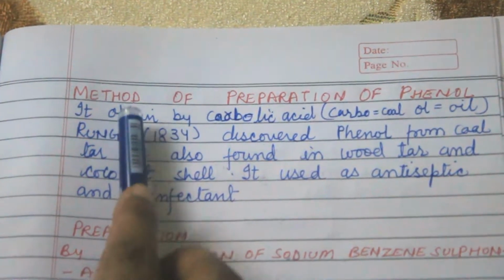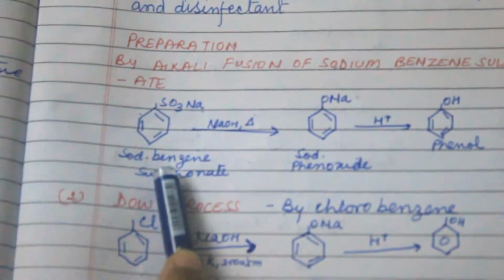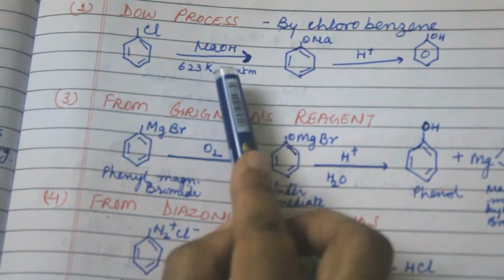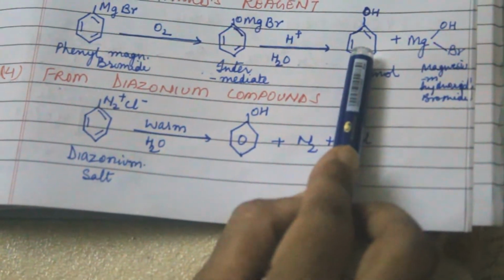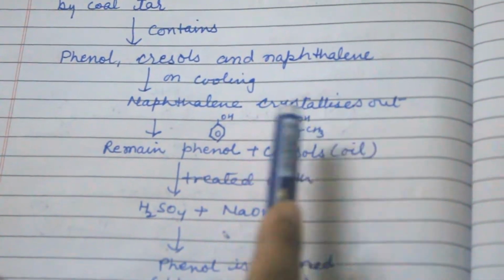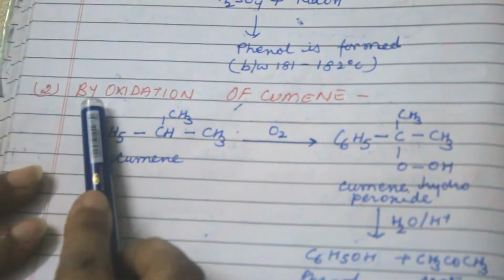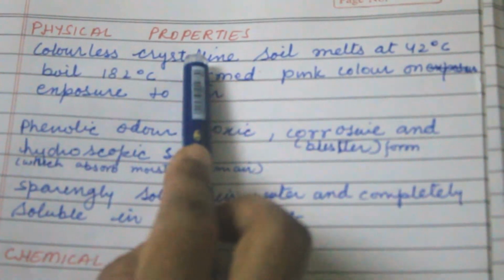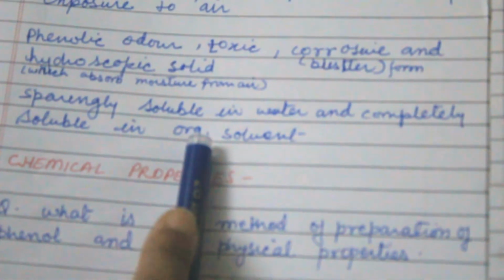PREPARATION OF PHENOL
THIS VIDEO TELLS US ABOUT HOW TO PREPARE PHENOL